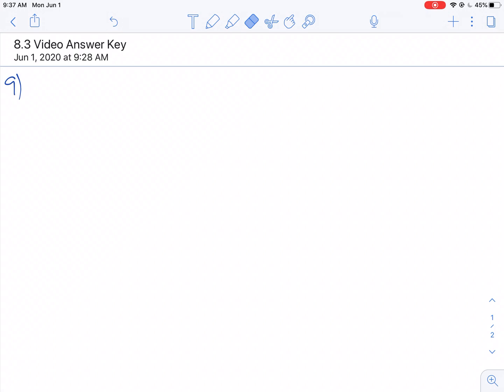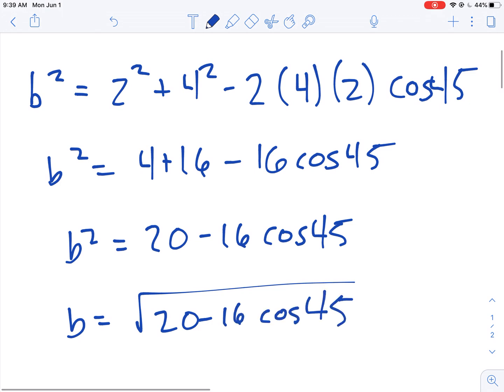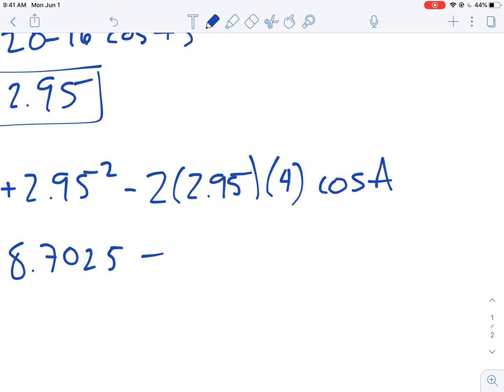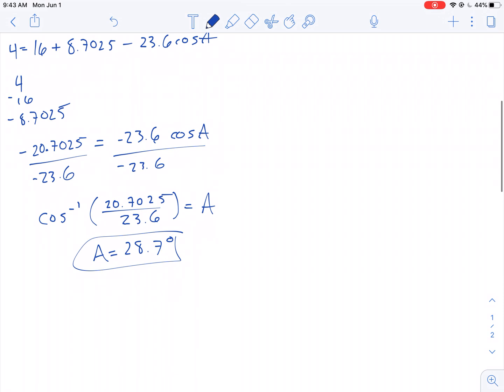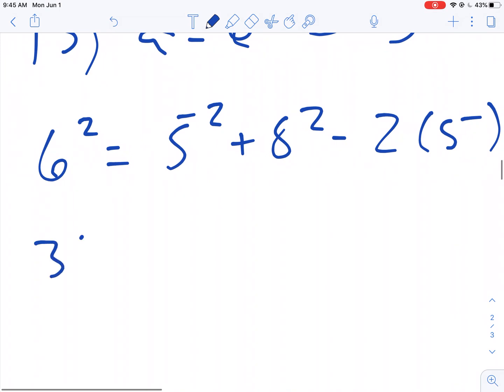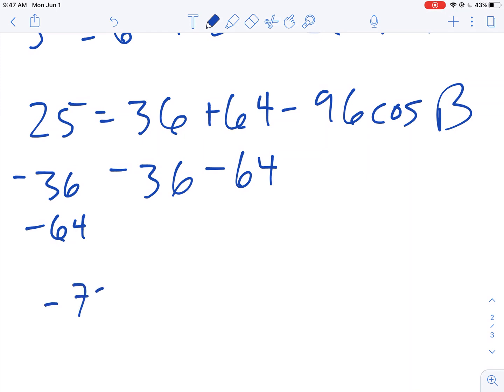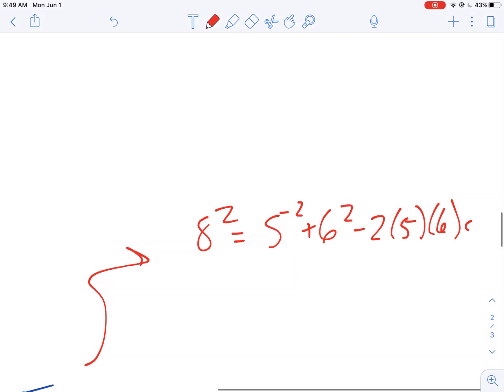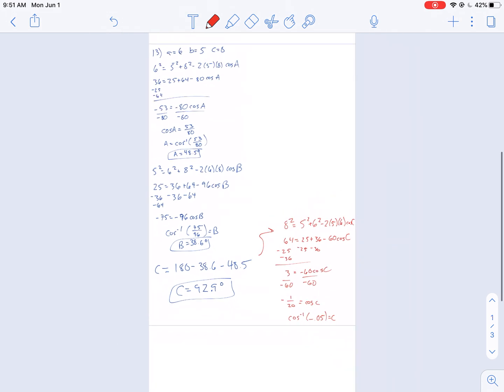Mr. Yehlen's 8.3 Video Answer Key